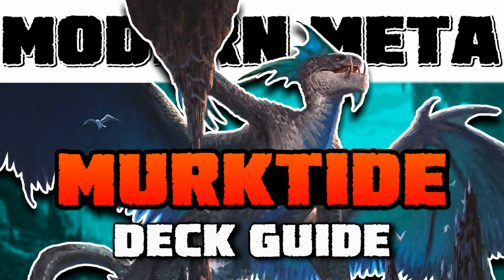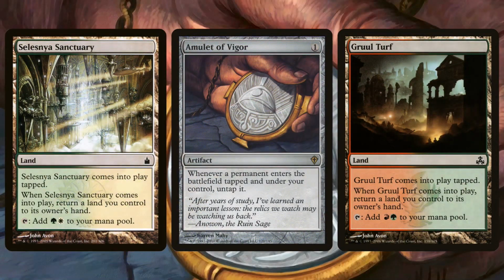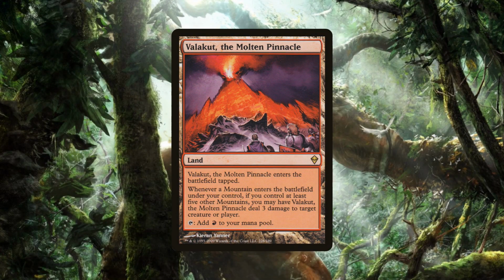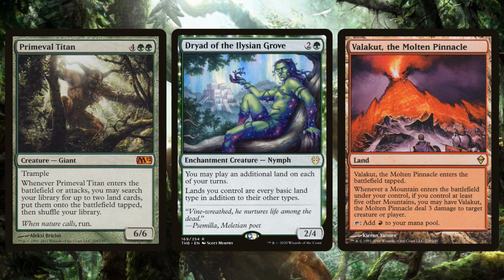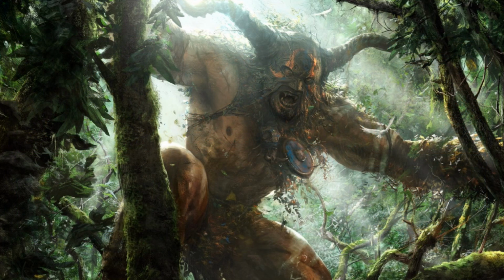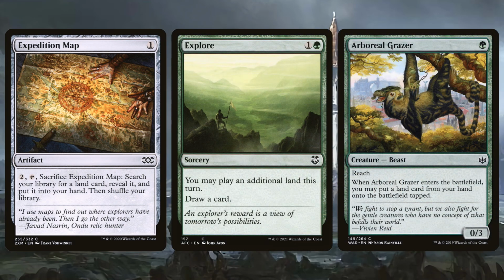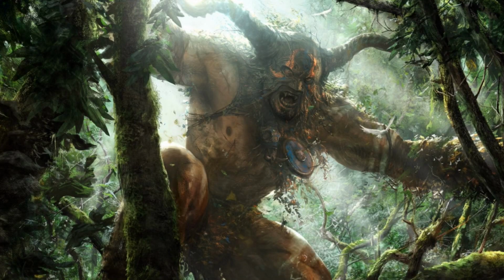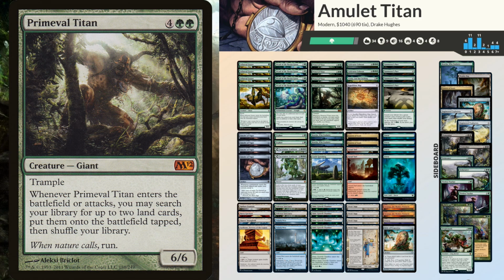Amulet Titan Deck Tech - Introduction to Modern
Amulet Titan is a very complicated deck with many lines of play, but at it's core it's a green ramp deck that uses Primeval Titan to turn it's manabase into a toolbox to overcome the opponent.